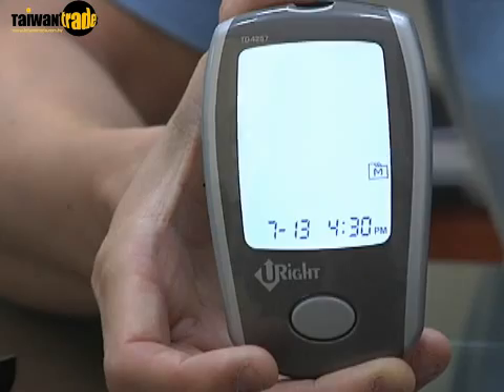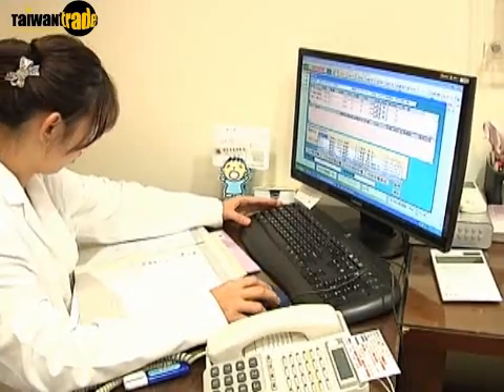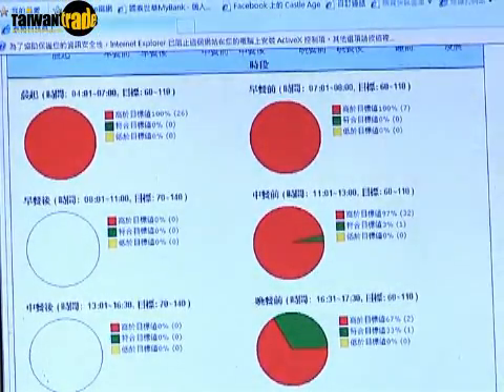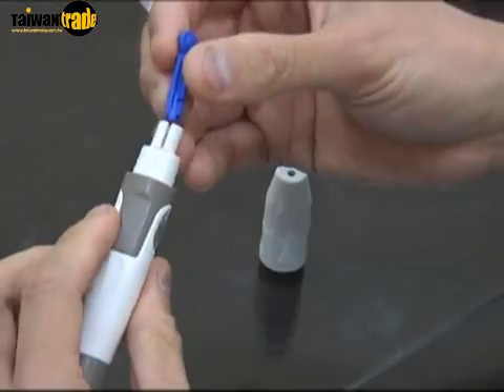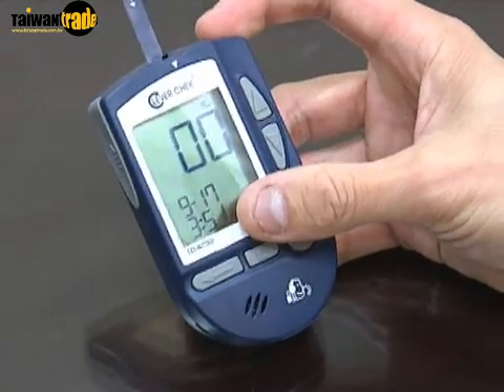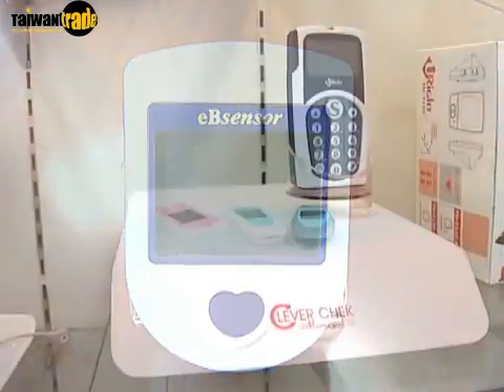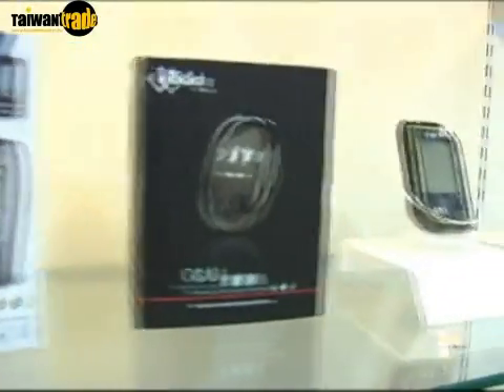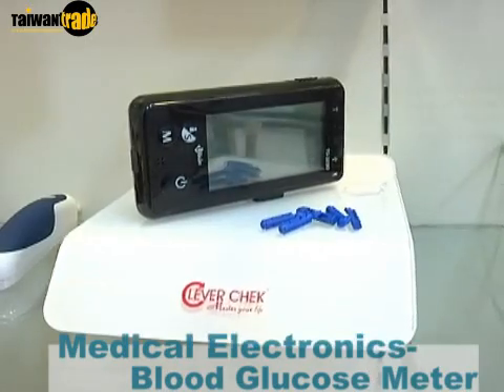Taiwan Healthcare Industry Series: Medical Electronics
In recent years, the number of diabetes patient around the world has risen steadily. According to statistics published by the International Diabetes Federation(IDF) in 2009, the population of diabetes patients around the globe has exceeded 300 million. For diabetes patients who need to monitor their blood glucose on a regular basis, being able to self-monitor their blood glucose levels at home at any time would be the most ideal form of care. And as such, compact blood glucose meters have become the preferred tool for patients and physicians alike to jointly monitor patient conditions and minimize risks of other complications developing from diabetes. TAITRA 外貿協會 / Taiwantrade 台灣經貿網